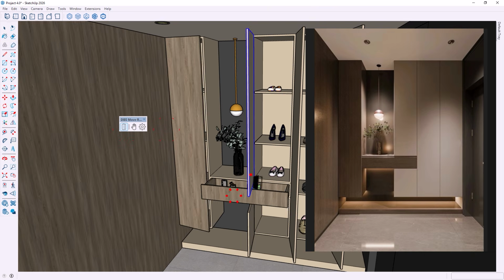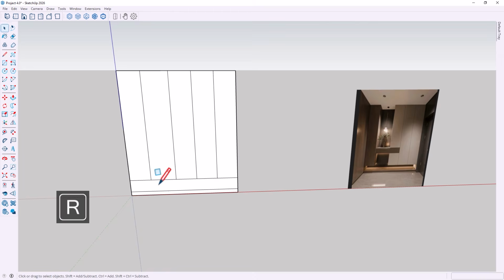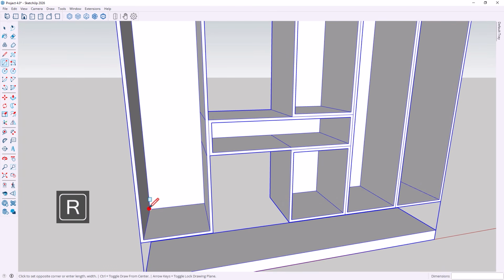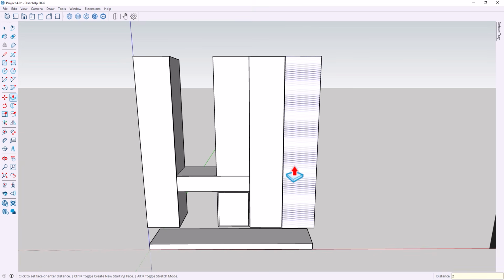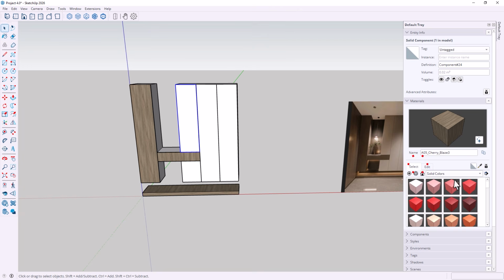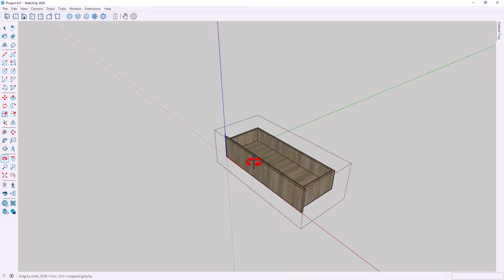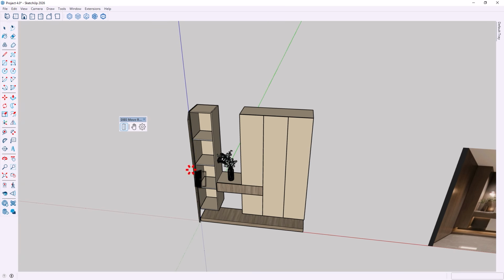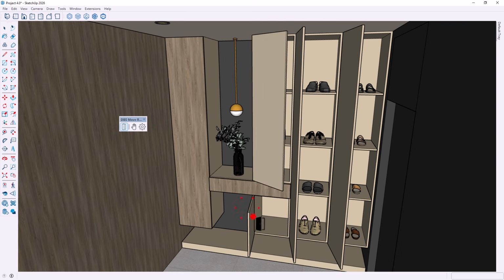SketchUp Shoe Cabinet: Doors, Drawers & Entryway Design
Model a SketchUp shoe cabinet from a reference photo, with internal shelves, doors and a drawer.
Build the entryway manually, then use DB Move Rotate Open Close for moving doors and a sliding drawer.

This tutorial is especially useful for architects, interior designers, furniture designers, and SketchUp users interested in cabinet modeling, furniture modeling, architectural modeling, and SketchUp interior design.

We start with a reference photo and manually recreate the design inside SketchUp. This is NOT an automatic image-to-3D workflow — you’ll see the complete modeling process from the basic geometry to the final functional shoe cabinet.

WHAT YOU’LL LEARN:

• Modern entryway SketchUp modeling
• Entryway design SketchUp workflow
• Shoe cabinet SketchUp modeling
• SketchUp shoe cabinet tutorial
• Cabinet modeling SketchUp techniques
• Modeling from a reference photo
• Creating internal shoe shelves
• Creating cabinet doors and drawers
• Working with Groups and Components
• Furniture modeling SketchUp workflow
• SketchUp interior design techniques
• Applying wood textures and materials
• Correcting texture orientation
• Matching materials with RGB values
• Importing decorative SketchUp components
• Creating functional cabinet doors
• Creating sliding drawers
• Using DB Move Rotate Open Close
• Architectural modeling in SketchUp

The final result is a complete modern entrance and shoe cabinet with internal storage, shelves, a drawer, decorative niche, wood finishes, and functional doors that can open and close.

00:00 Modern Entryway Design Preview
00:28 Main Entryway Cabinet Modeling
01:09 Creating Drawer & Cabinet Openings
02:23 Modeling Internal Shoe Shelves
03:36 Cabinet Doors & Front Panels
04:07 Materials & Wood Texture Setup
05:18 Matching the Beige Material with RGB
05:49 Modeling the Drawer Detail
06:32 Importing Decorative Components
07:00 DB Move Rotate Open Close Plugin
07:15 Making Cabinet Doors Open & Close
07:52 Creating the Sliding Drawer
08:19 Final Functional Result